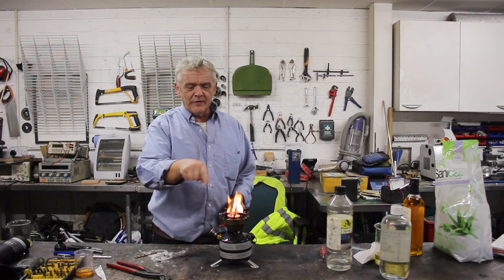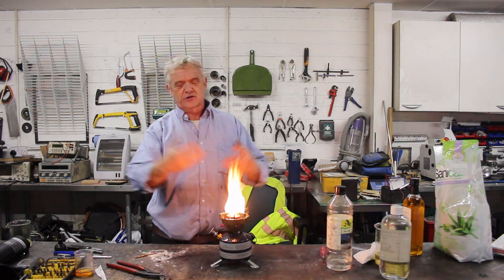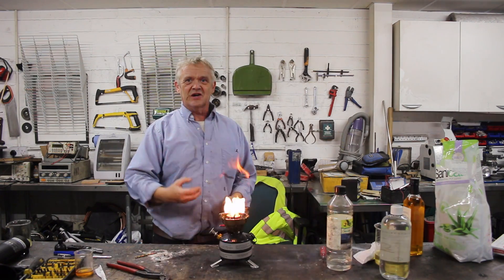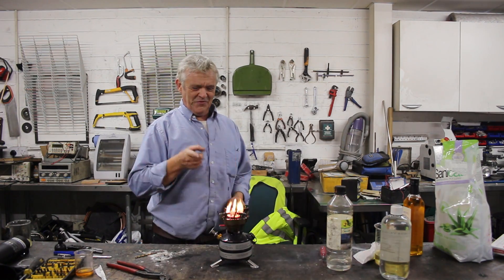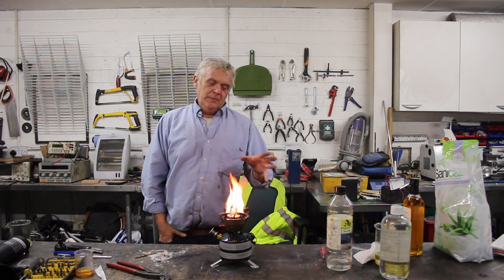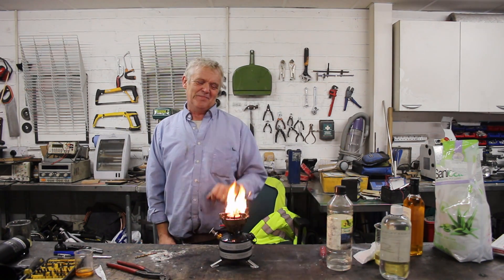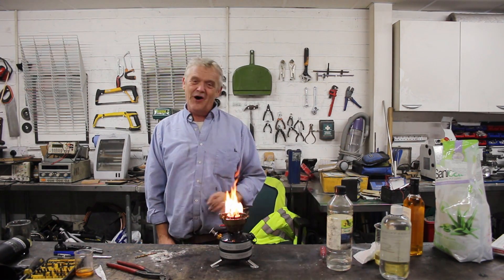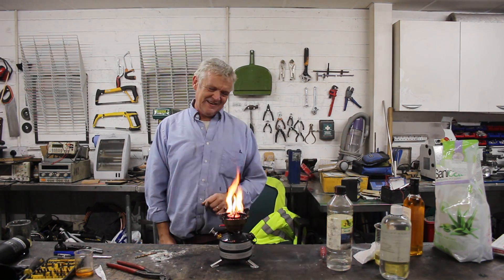1675 Can Bio Diesel Work In An Ordinary Kerosene (Paraffin) Stove?